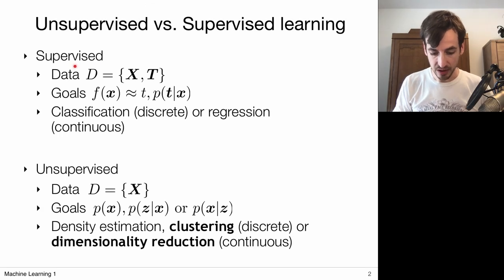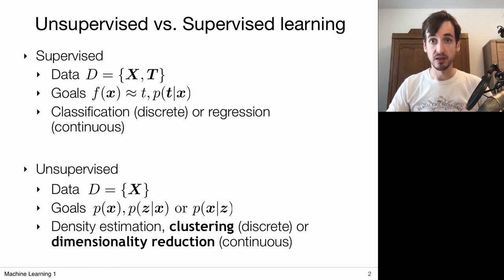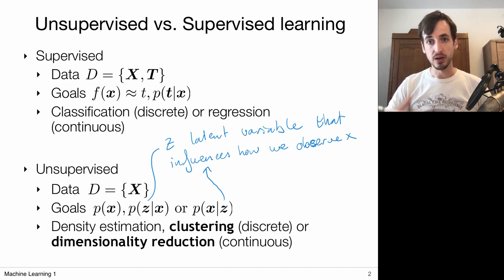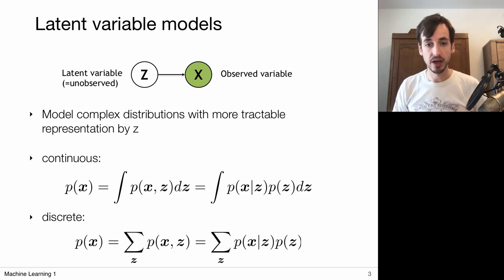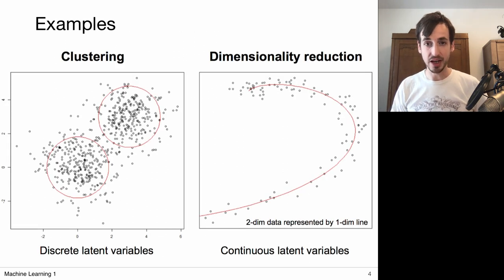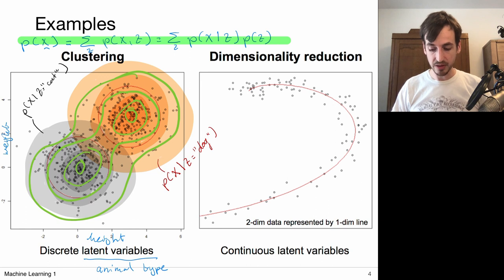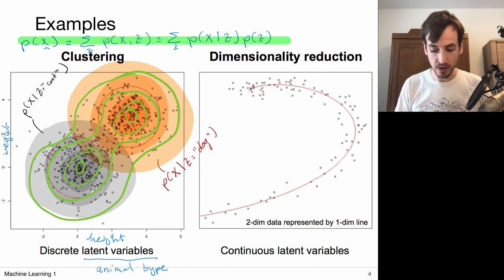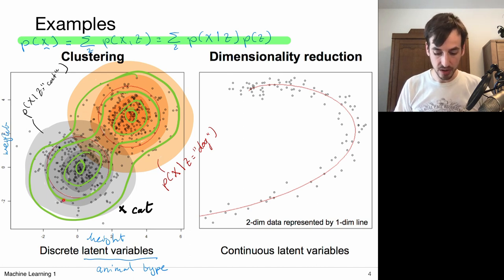9.1 Unsupervised Learning: Latent Variable Models (UvA - Machine Learning 1 - 2020)